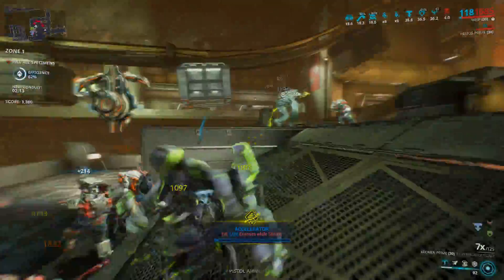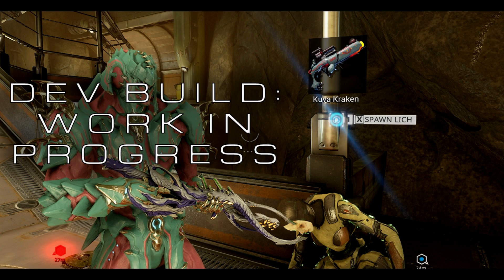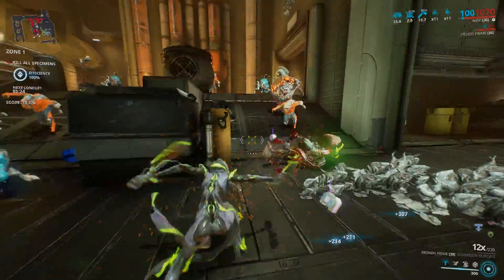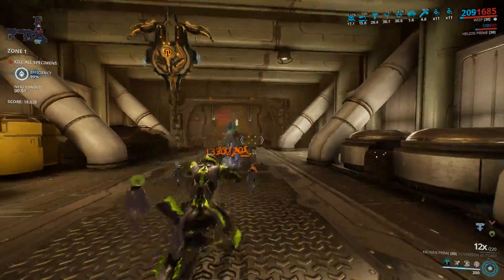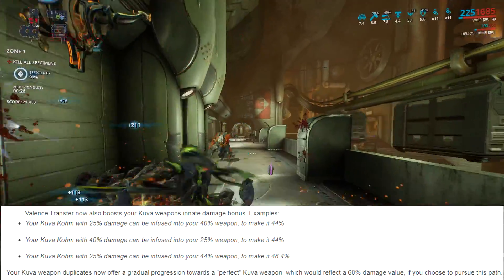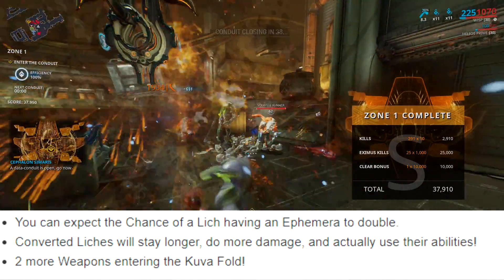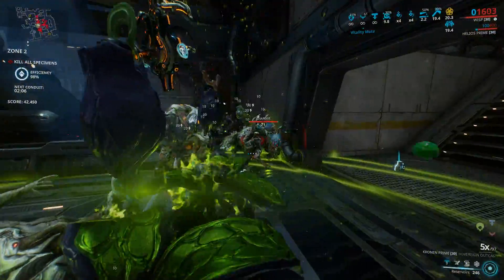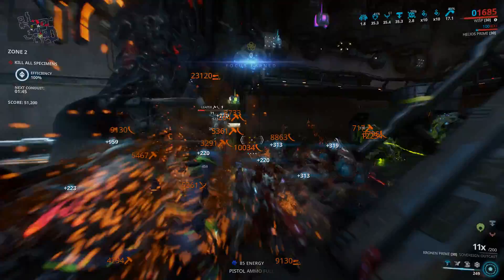Warframe: New Kuva Weapons & BIG Lich Changes Soon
🎶 Music 🎶:
🎵 ES_Wildside - Splasher!